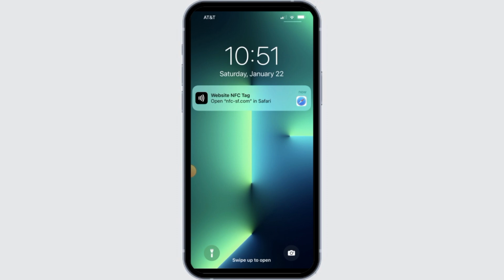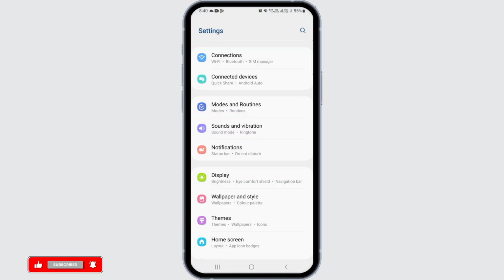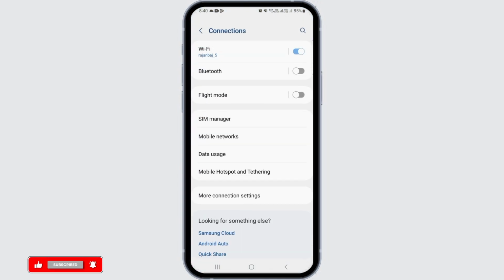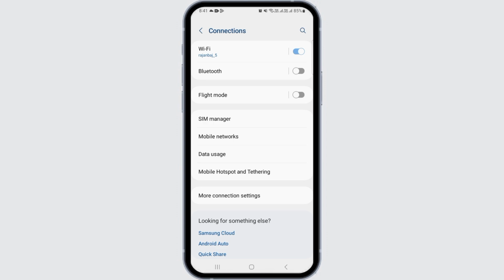Cash App NFC Tag Detected: How to Fix Cash App NFC Tag Detected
Are you encountering an NFC tag detected issue on Cash App in 2024? This easy guide provides step-by-step instructions to resolve the problem and ensure smooth transactions with your Cash App.

In this tutorial:
0:00 - Introduction
0:05 - How to Fix Cash App NFC Tag Detected (EASY)

Discover practical solutions to address the NFC tag detection problem on Cash App with this straightforward guide. We'll help you troubleshoot and fix the issue so you can continue using Cash App without interruptions.

Follow these steps to resolve the NFC tag detected issue on your Cash App!